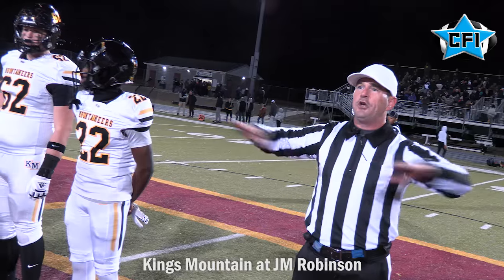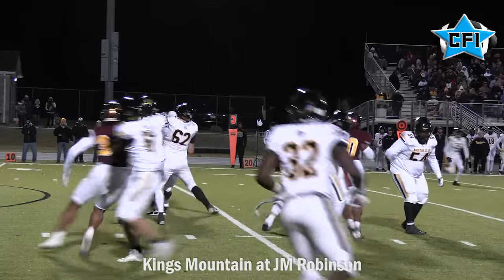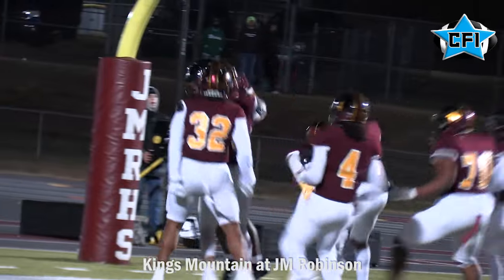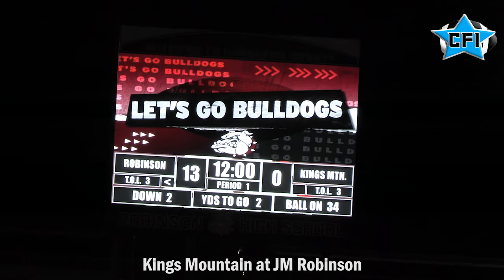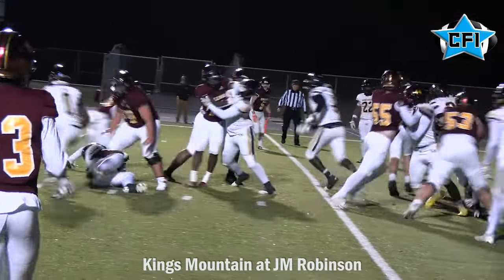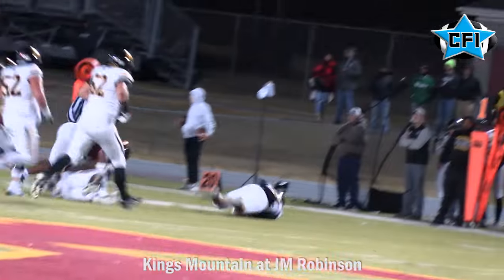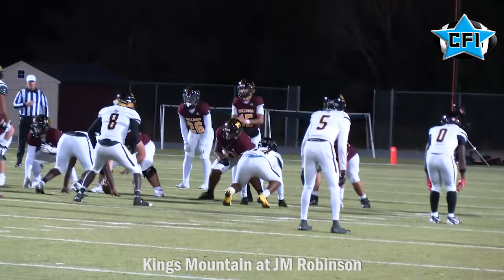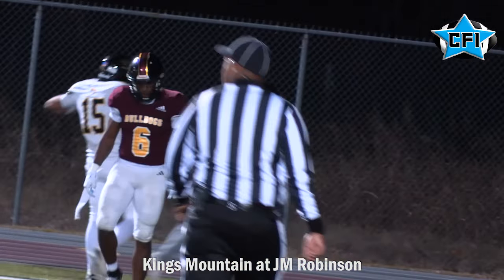Kings Mountain at JM Robinson Game Highlights Playoffs 2024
JM Robinson 41 Kings Mountain 14
2024 Playoffs - 2nd Round